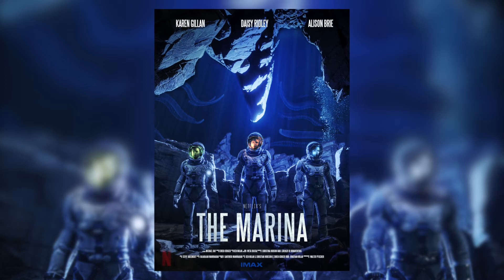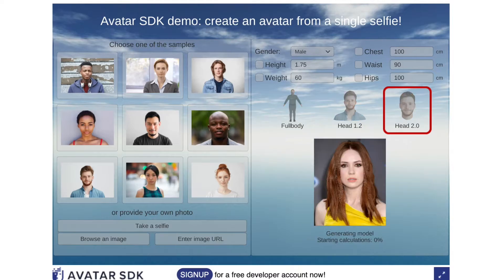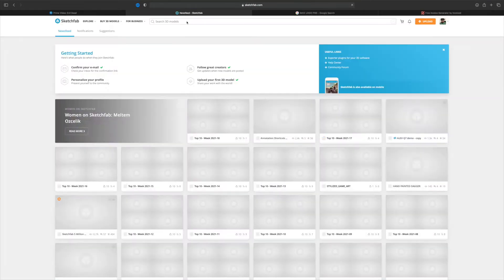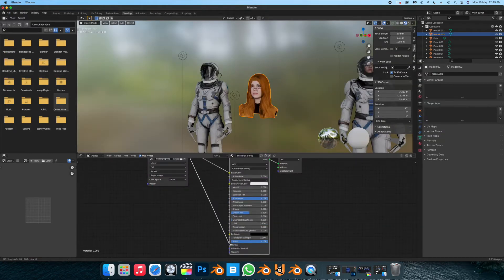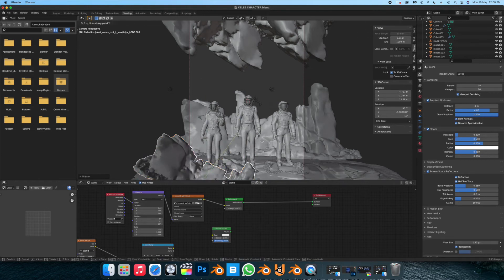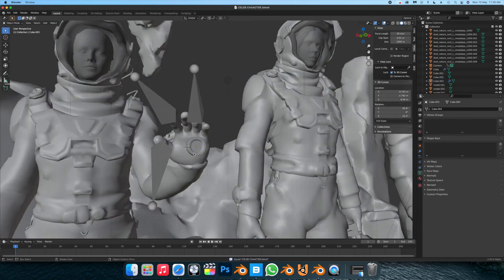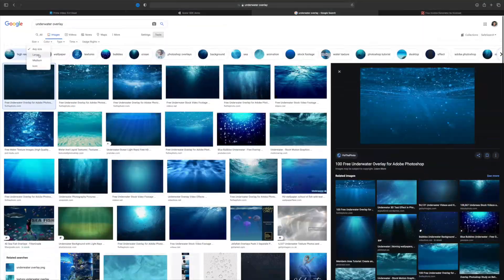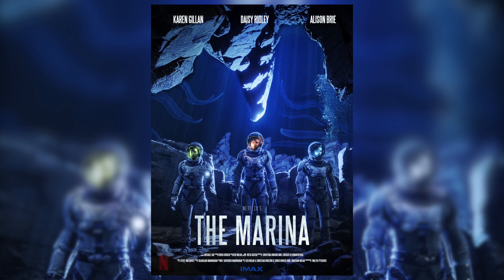Making a Movie Poster in Blender Using Real Actors! (Eevee Walkthrough)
I hope this video will offer insight into the potential of using Avatar SDK and Quixel Megascans to create a quick mock-up of a movie poster using your favorite actors!

I've learnt so much from the Blender community so I hope in turn this video helps someone back!